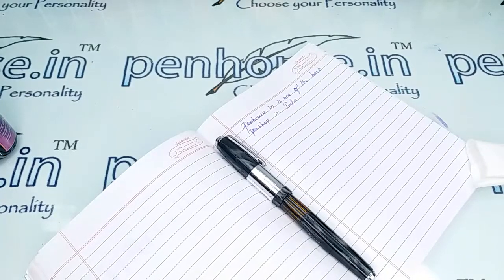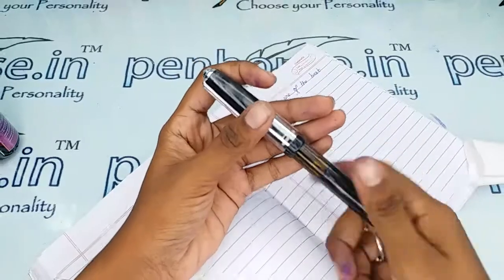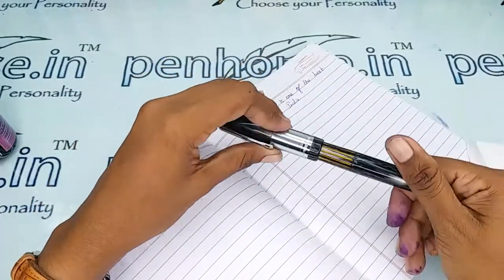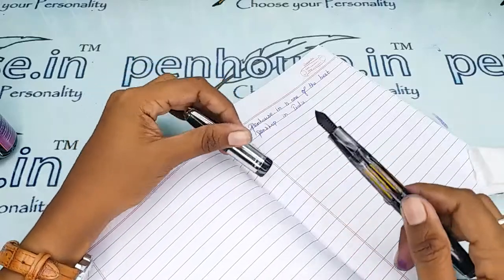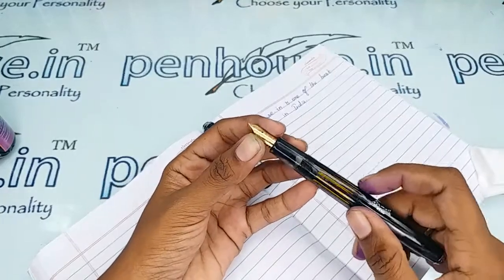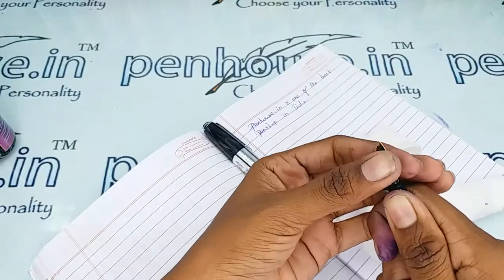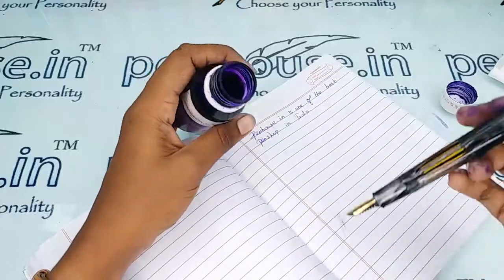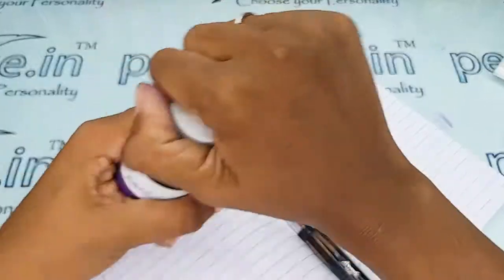Airmail Wality 71J Black Marble Eye Dropper Model Fountain Pen SKU 19036